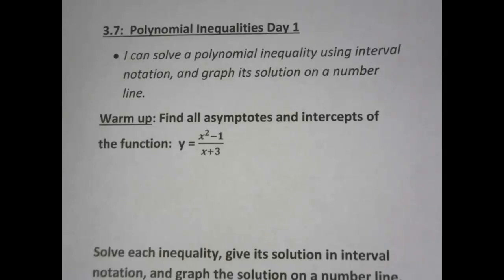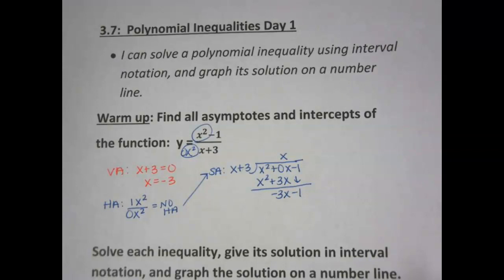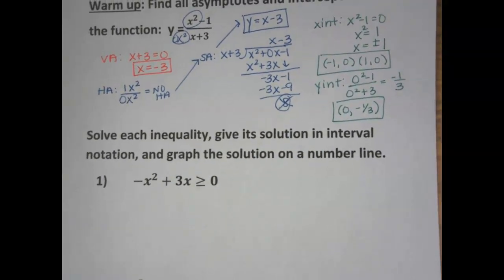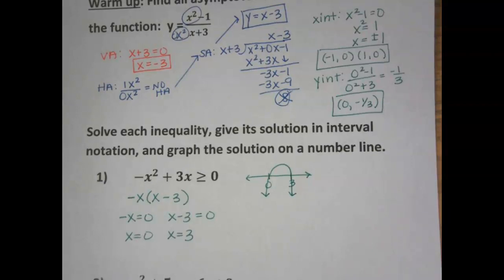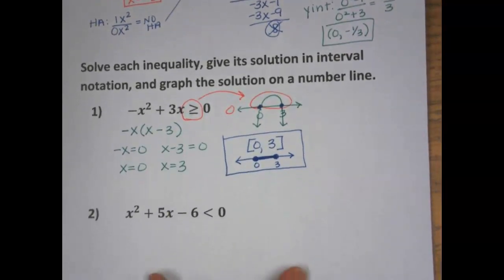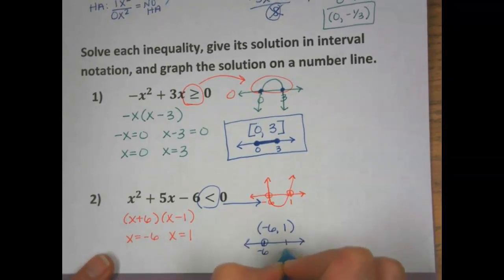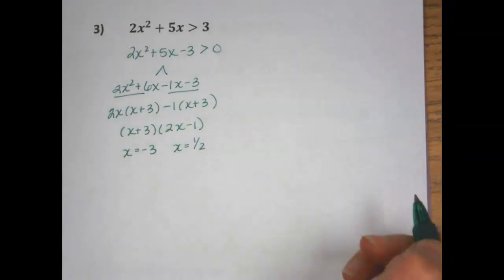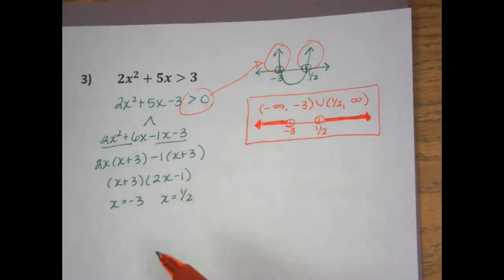3.7 Polynomial Inequalities Part 1